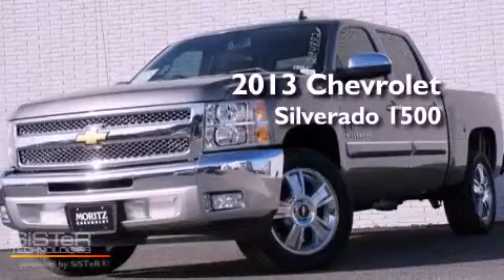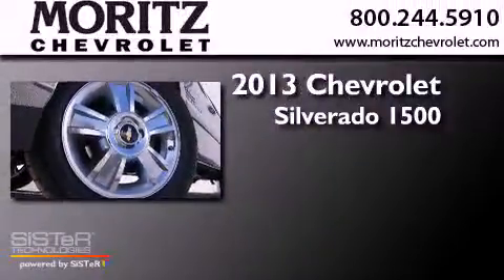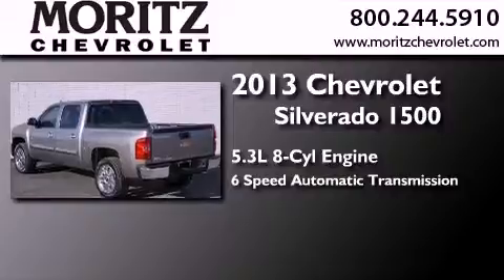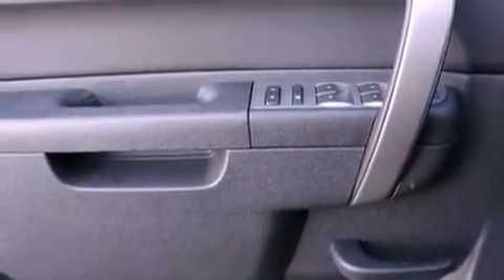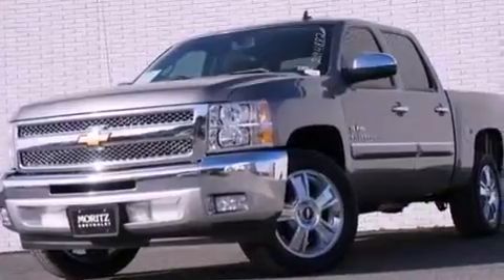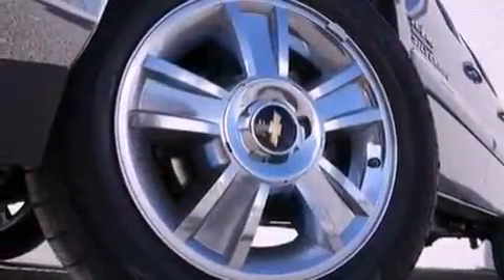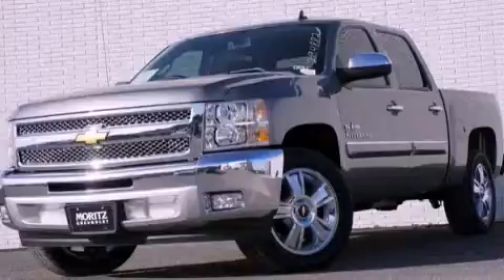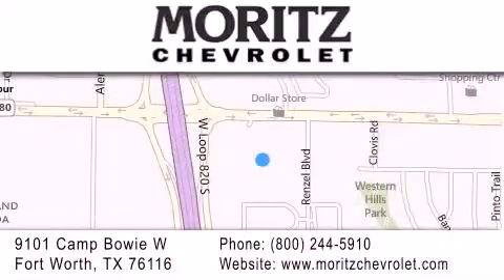2013 Chevrolet Silverado 1500 Irving TX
Year : 2013
 Make : Chevrolet
 Model : Silverado 1500
 Engine : Gas/Ethanol V8 5.3L/323
 Trans . : Automatic
 Exterior : Graystone Metallic

 Interior : Ebony
 Stock : 294882